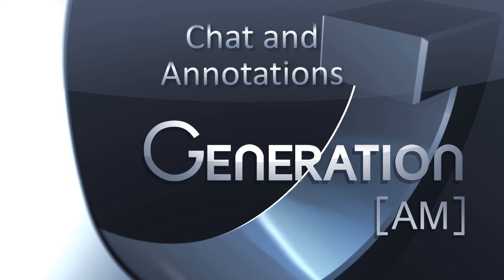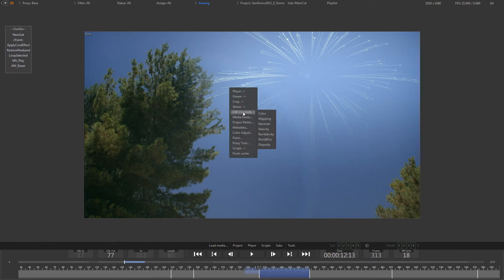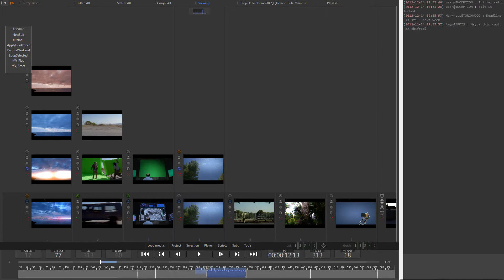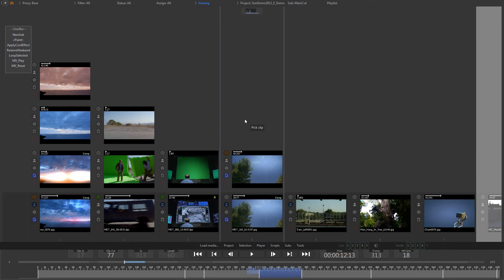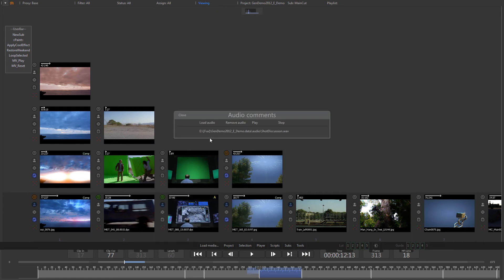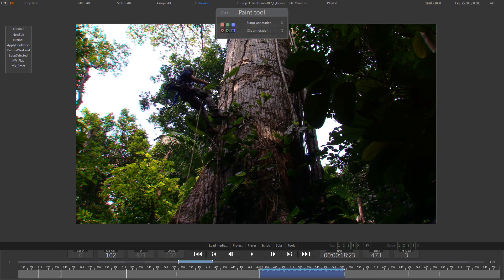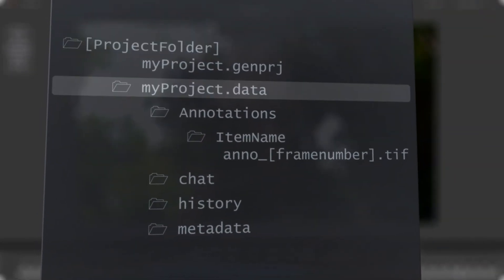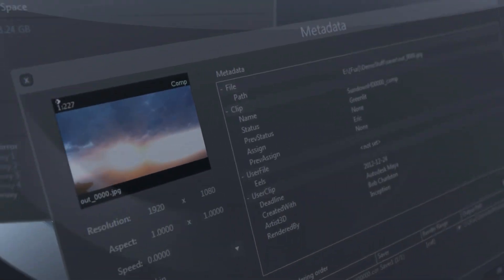GenerationAM 104 Chat and Annotations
This video shows how to work with Comments and Paint Annotations.